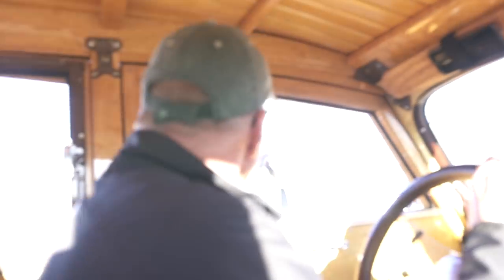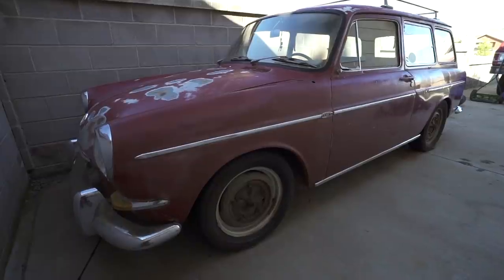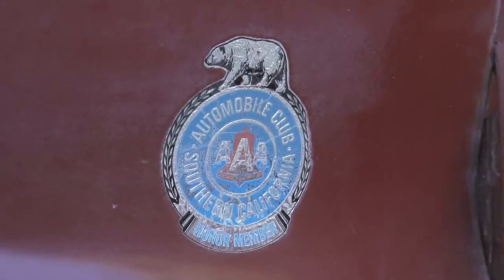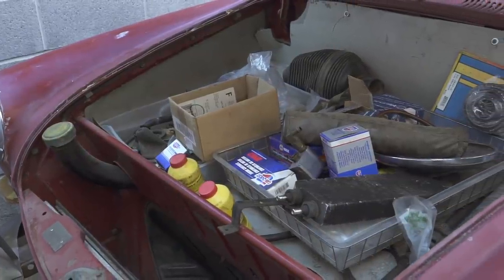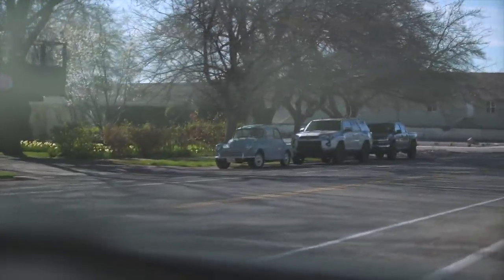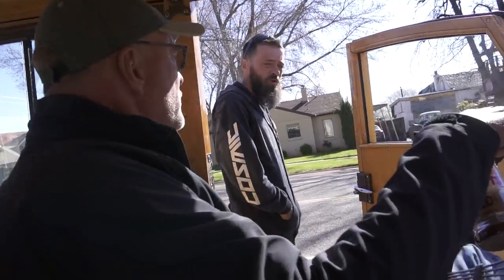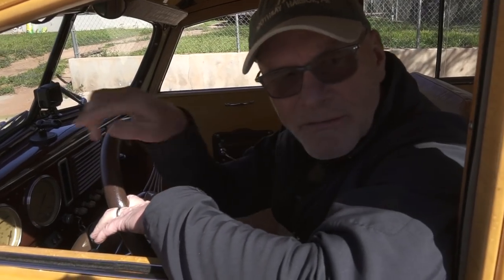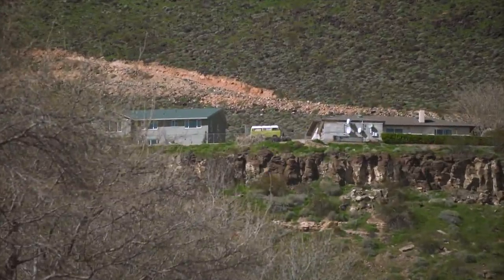The woodie saves the day: One conversation leads to many finds | Barn Find Hunter - Ep. 56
Tom always says, “You need to drive a classic to find a classic.” Why? It’s a perfect icebreaker for someone to approach you or for you to approach them. In this episode, after Tom comes up empty-handed all morning, the woodie prevails. A gentleman approaches Tom, curious about the woodie and gives him a lead, which leads to another, and another and another. It turned out to be a prosperous day of barn-find hunting.